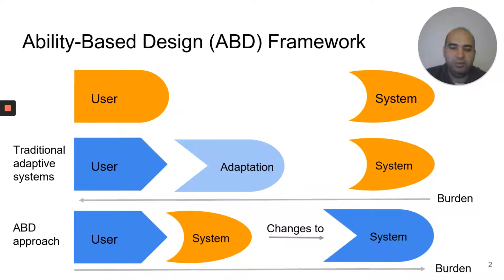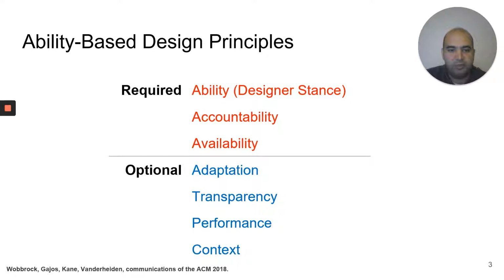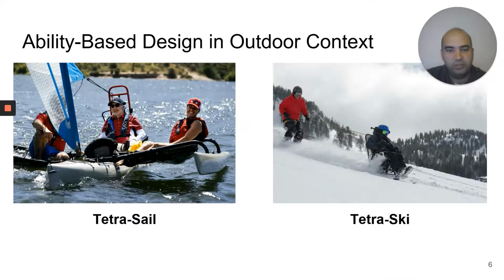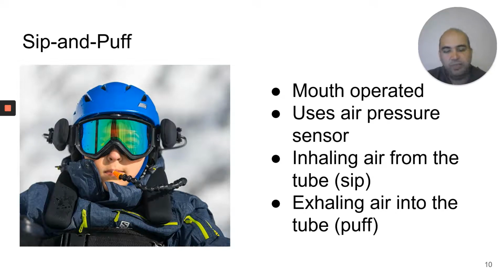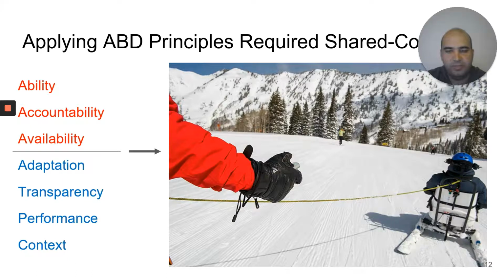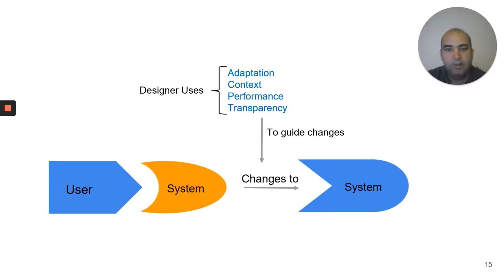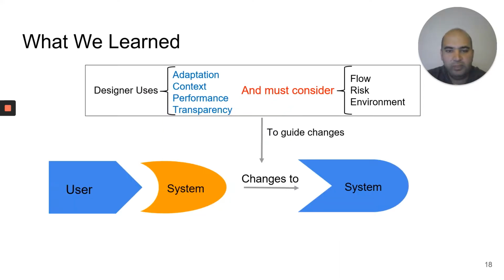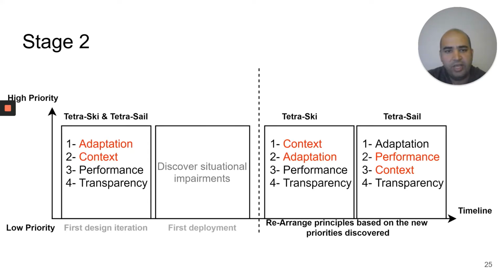Applying Ability-Based Design Principles to Adaptive Outdoor Activities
Ahmad Alsaleem, Ross Imburgia, Andrew Merryweather, Jeffrey Rosenbluth, Stephen K Trapp, Jason Wiese

Session: Session: Ability-based design research

Abstract
Effective design is essential to creating adaptive outdoor activities. Ability-Based Design (ABD) is an approach to accessible design in the HCI literature that we found to be most appealing for this endeavour. ABD focuses on making systems adaptable to users’ needs and abilities rather than making the user con-form to system requirements. We explore the principles of ABD in the context of two adaptive outdoor experiences: Tetra-Ski and Tetra-Sail. We found that while the general approach of ABD is useful in this context, some of the basic tenants of ABD can be confounded by:  (1) activity risk, (2) dynamic sport environments, and (3) the role of psychological flow during the activity.   To accommodate these restrictions on ABD principles and provide a usable experience we developedShared-Control as a collaborative approach to implementation. This paper explores using Shared-Control and ABD principles in the context of these two adaptive recreation systems for individuals with acquired tetraplegia. This perspective reveals tensions between ABD guidelines and designing for adaptive outdoor activities. We reflect on these tensions, potential additions to ABD, and our own usage of Shared-Control as a mechanism for adhering to ABD principles in this context.